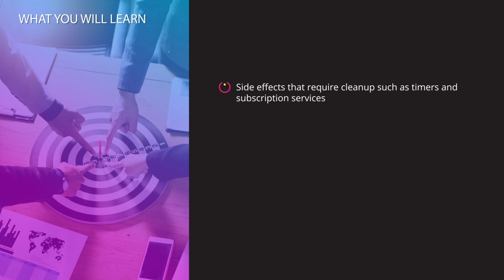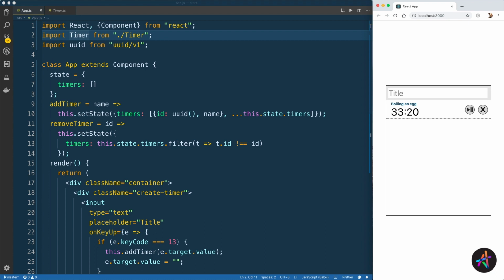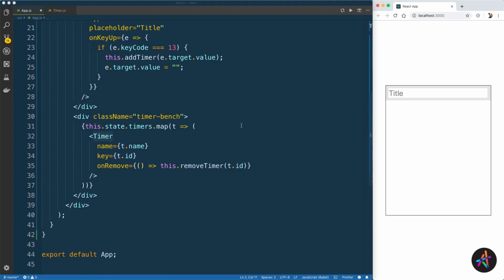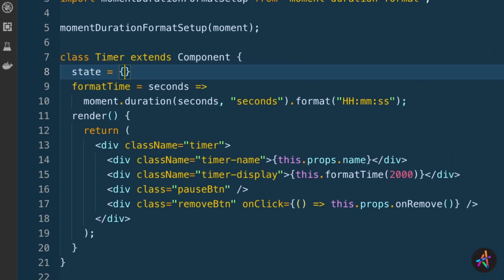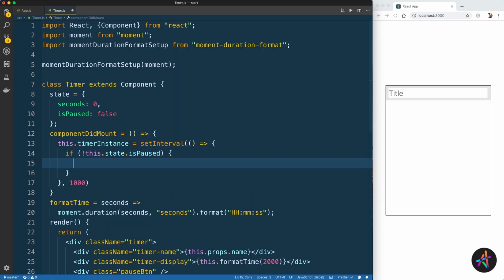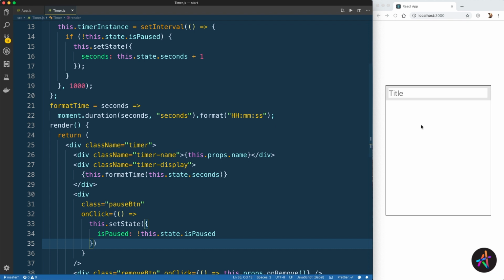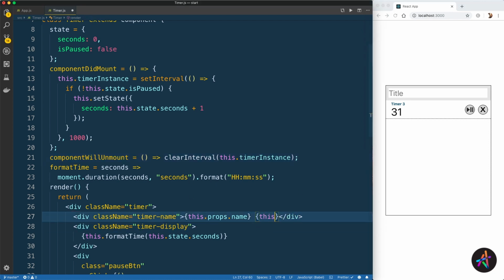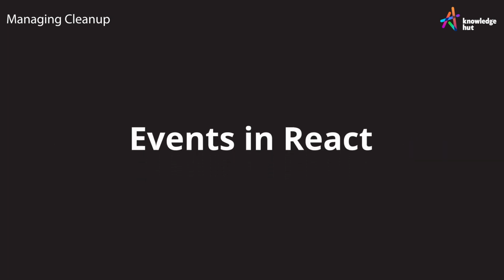5.3. Managing Cleanup | React Tutorial for Beginners | KnowledgeHut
In this informative video, we delve into the essential topic of managing cleanup in React. Discover the best practices for handling resource cleanup, memory leaks, and optimizing your React applications. We'll explore React's useEffect hook, how to unsubscribe event listeners, and efficiently release resources when components unmount.

Whether you're a seasoned React developer or just getting started, understanding cleanup is crucial for building performant and reliable applications. Watch this video to sharpen your React skills and ensure your codebase remains clean and efficient.